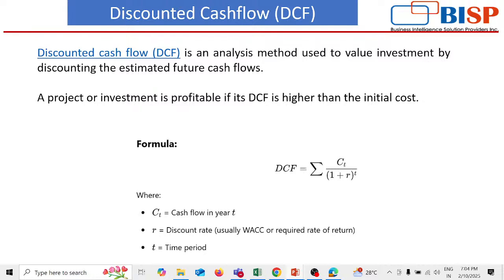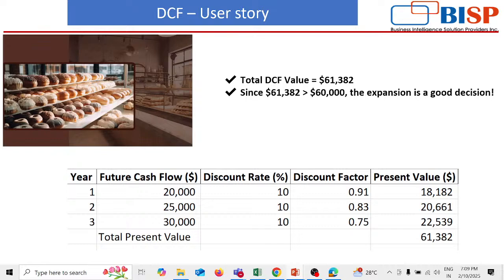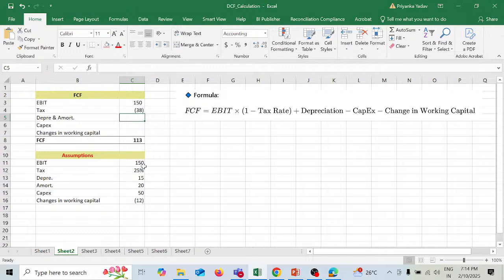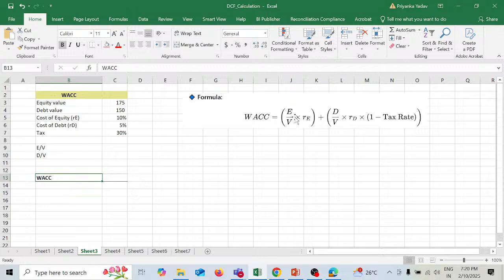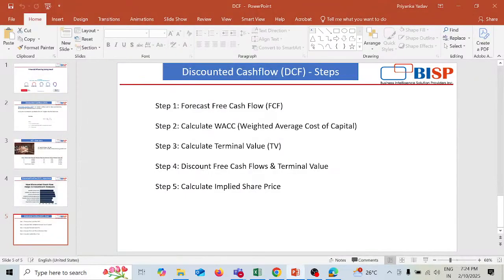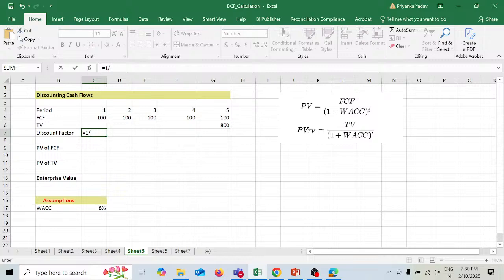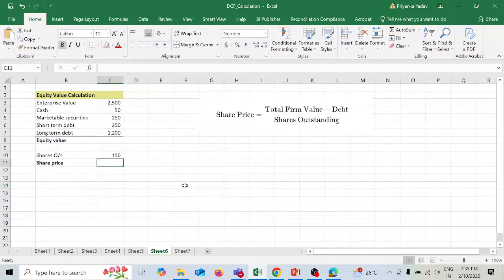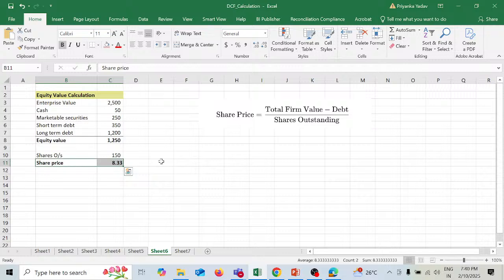Financial Planning with Excel | Excel Cash Flow Statements | PBCS User Story | Planning Cashflow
Financial Planning with Excel: How to Create Cash Flow Statements | PBCS User Story
Are you struggling with cash flow management? Learn how to create, analyze, and forecast cash flow statements using Excel in this step-by-step tutorial! 🚀 Whether you're a beginner or an experienced financial professional.

📢 Bring your questions! This is an interactive session where we’ll explore real-world use cases.